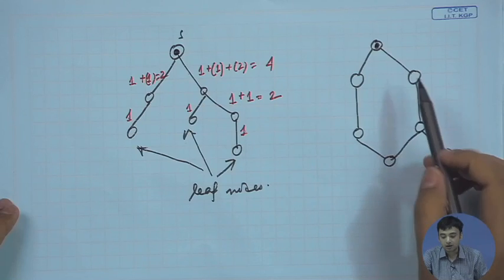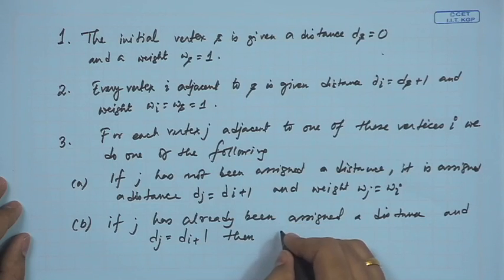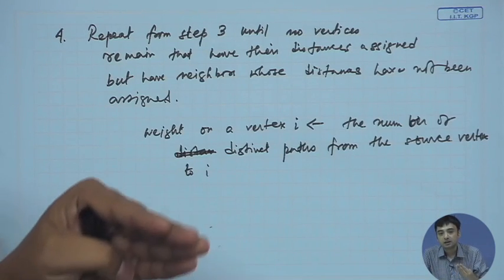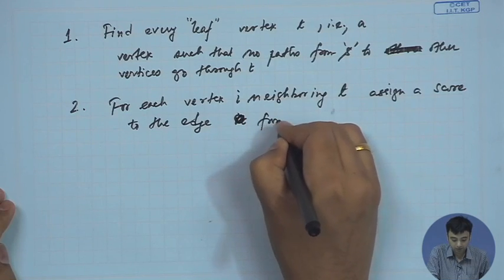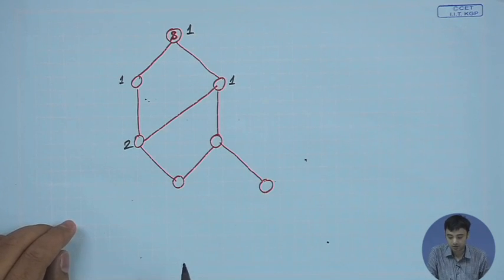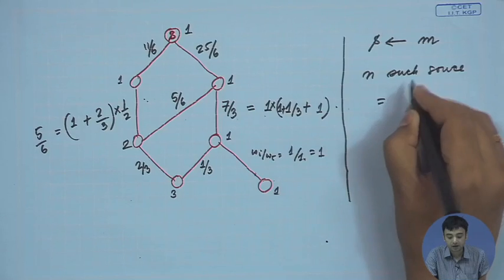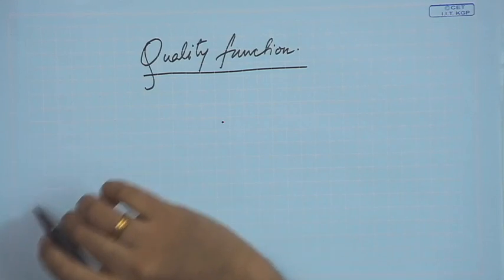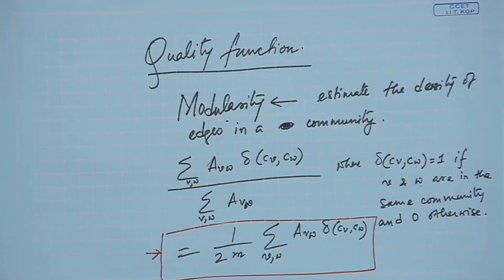Community Analysis - III